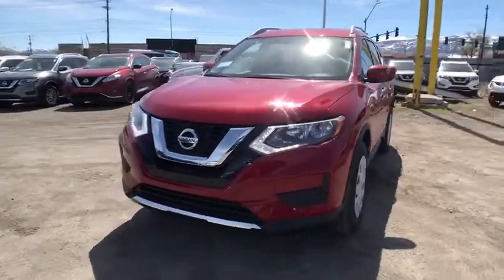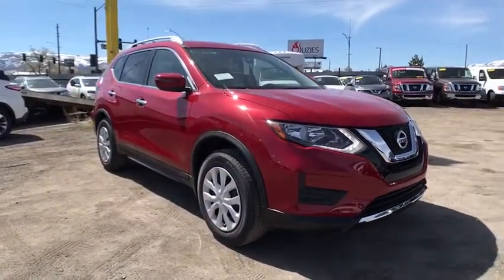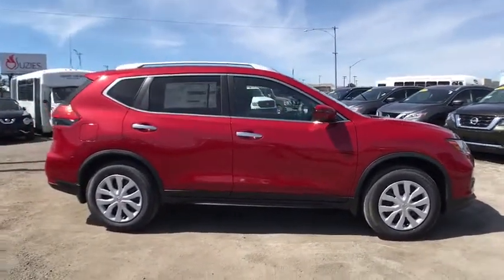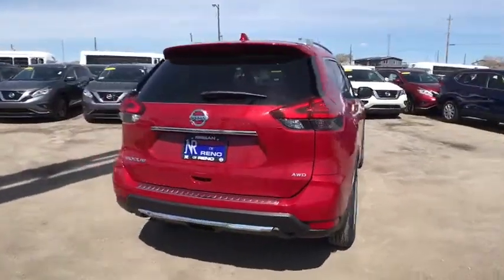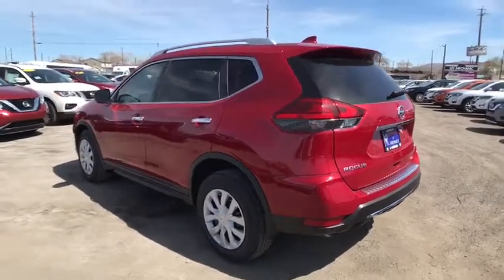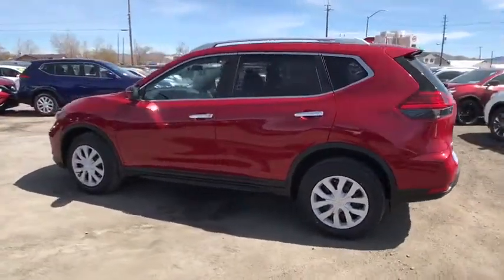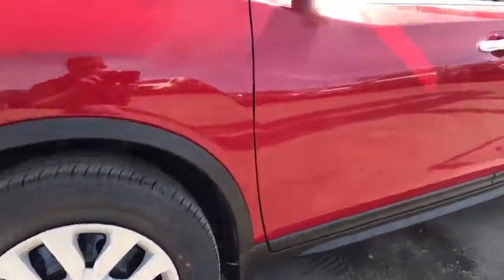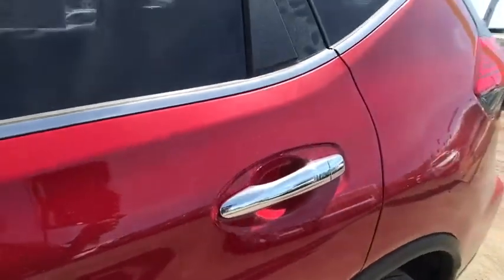2017 Nissan Rogue Reno, Carson City, Northern Nevada, Roseville, Folsom, NV A5119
2017 Nissan Rogue